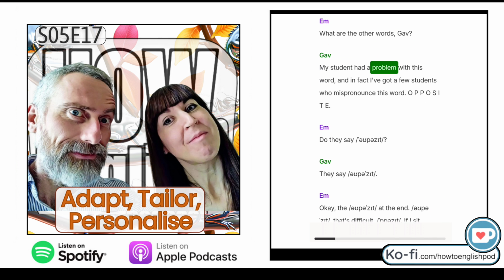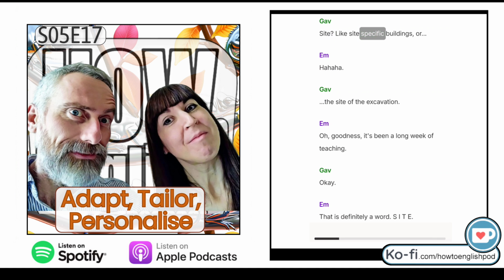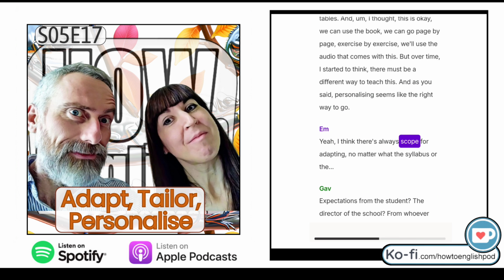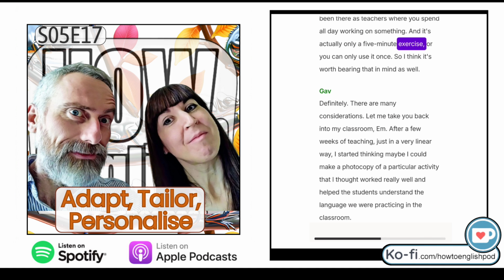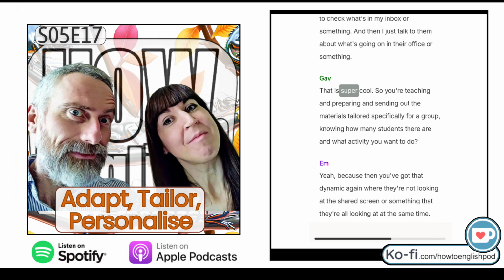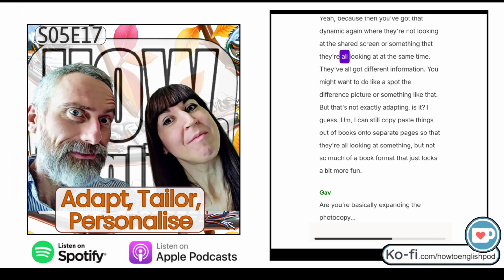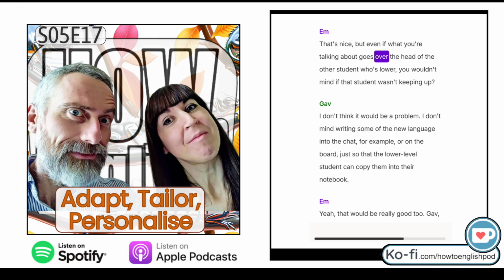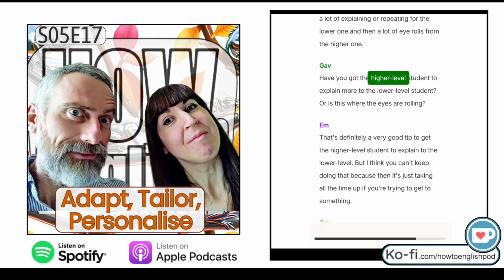S05E17. Adapt, Tailor, Personalise (transcribed) VIDEO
Hello and welcome to Gav & Em's How to English TEFL Pod. It's a show where two English teachers discuss their latest challenges, rewards and frustrations of teaching English online and in the classroom. This week they discuss pronunciation problems, using the suffix "over", how to adapt materials, and finally, this week's quiz isn't even a quiz! You can find the show transcription with audio here